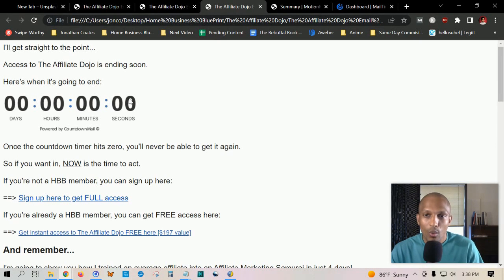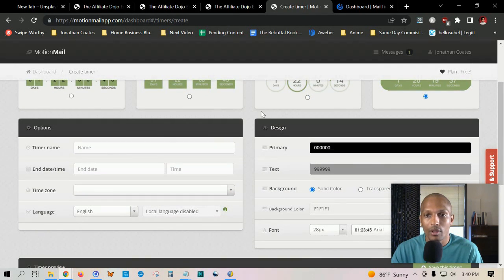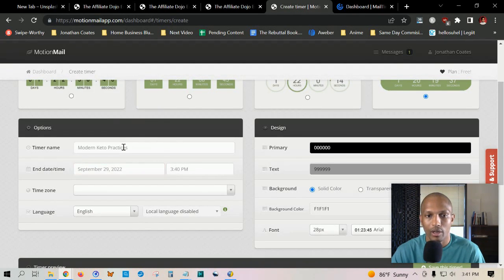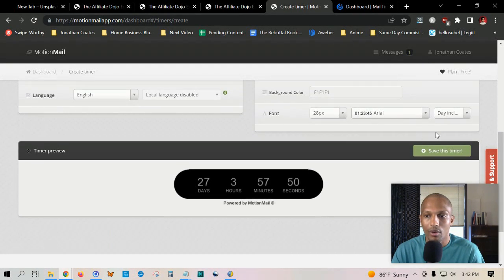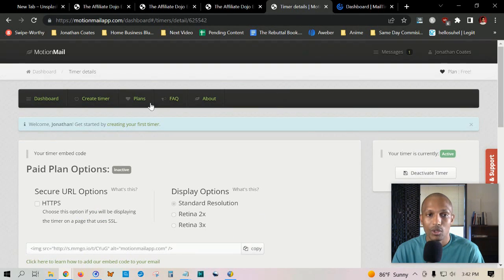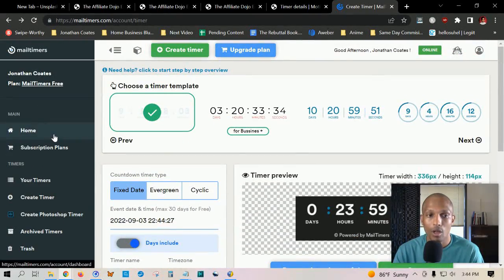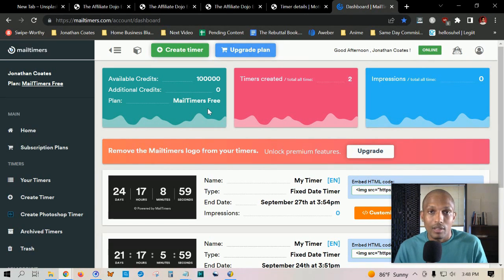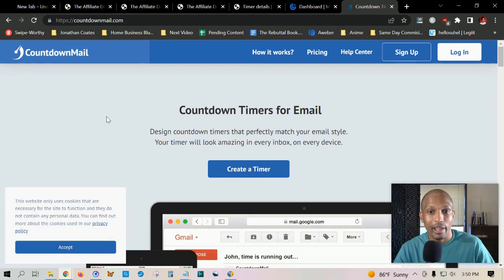How to Massively Boost the Conversions in Your Sales Funnel w/ this Free Urgency Boosting Software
=== Free Software Alternative with Evergreen Timer ===

0:00 - 0:19 - Intro
0:19 - 0:34 - Brief Overview of the Strategy
0:34 - 0:57 - 4-Day Email Campaign
0:57 - 1:25 - The Software/Line of Code
1:26 - 3:05 - Walkthrough of Motion Mail
3:05 - 3:33 - Brief Overview of Mail Timers
3:33 - 4:07 - Bonus Tip - How to Use This Strategy after a Succesful Campaign
4:07 - 4:44 - Free Option with Evergreen Countdown Timer
4:44 - 5:14 - Outro